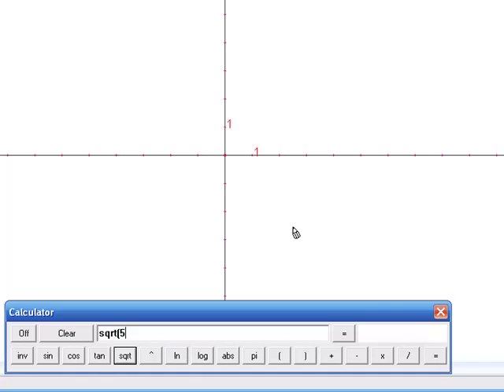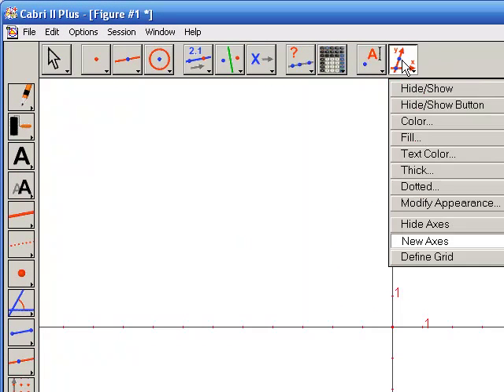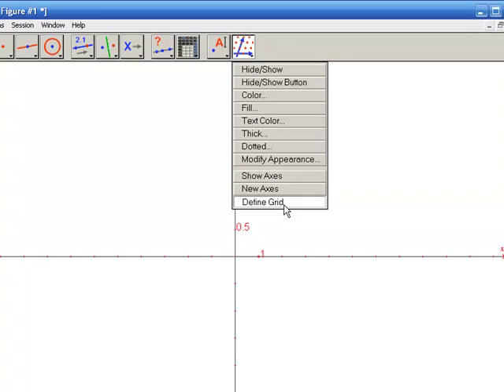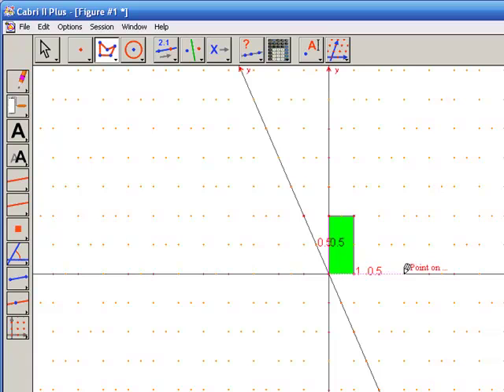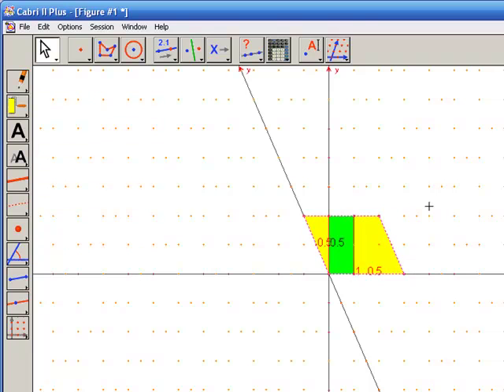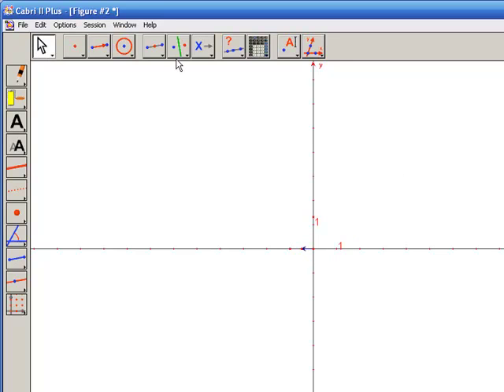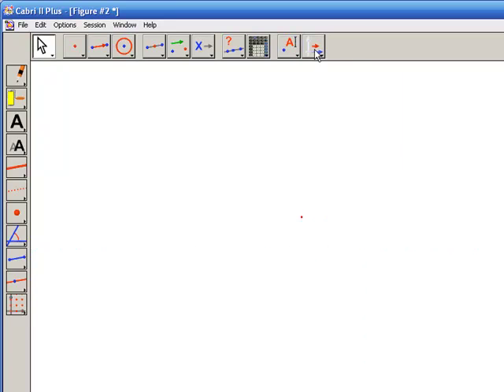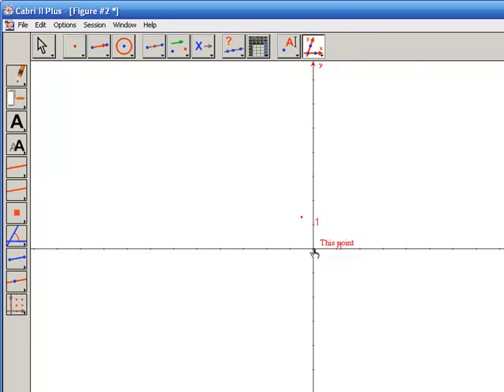Lattices for Z[5i], Z[7i] in Cabri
Demonstration of setting up the lattices, or grids, for Z[5i] (???) and Z[7i].  This paper I wrote might help explain more about the video: